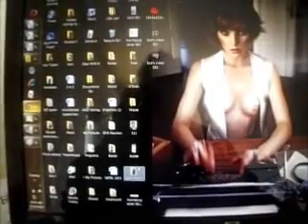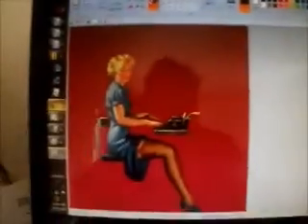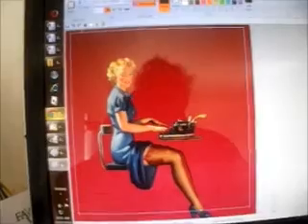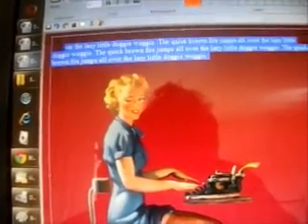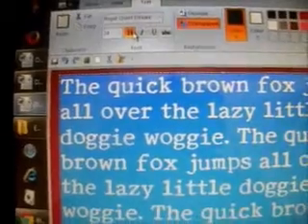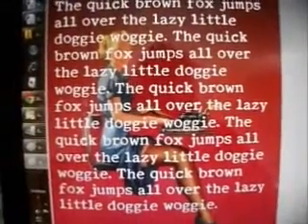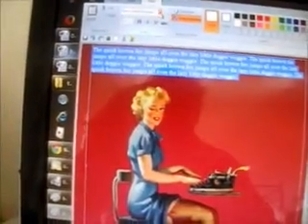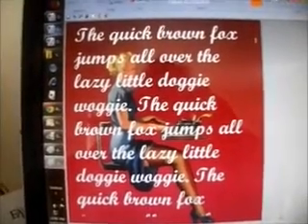Scott Jones tutorial video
How to place text on top of an image